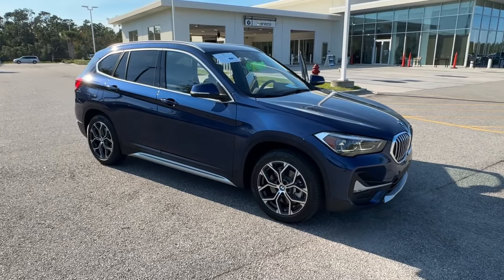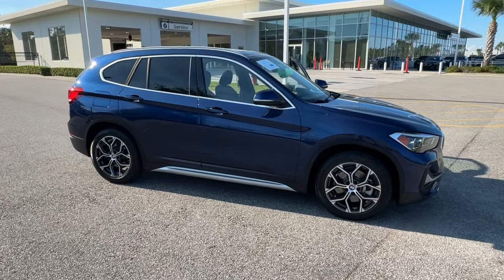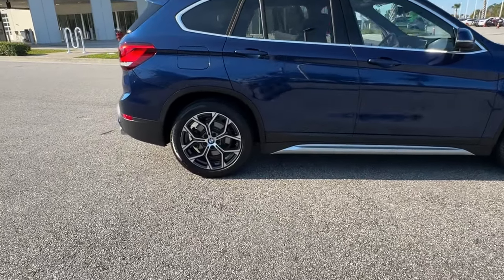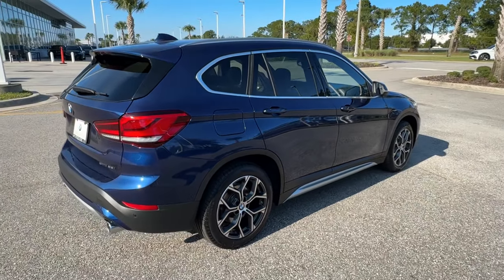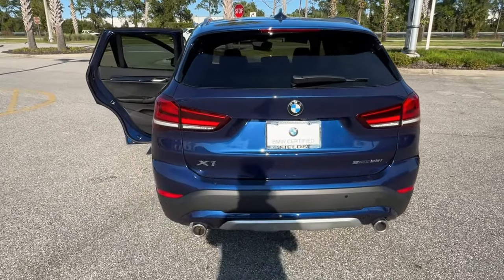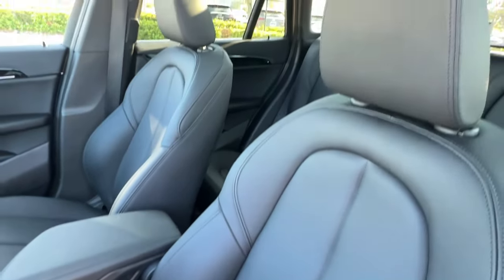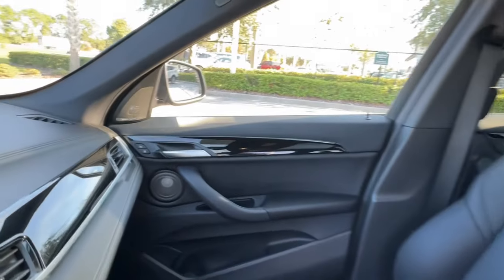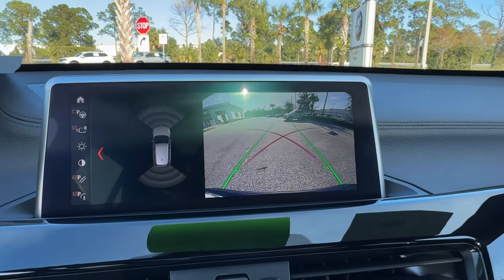2020 BMW X1 Daytona, Palm Coast, Port Orange, Ormond Beach, FL DPL7110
1050 N Tomoka Farms Rd

LOW MILES - 10 766! Heated Seats Sunroof NAV iPod/MP3 Input Onboard Communications System Back-Up Camera Turbo Power Liftgate PREMIUM PACKAGE harman/kardon PREMIUM SOUND SYSTEM PARKING ASSISTANT SPORT SEATS.WHY BUY FROM FIELDS BMW?Fields BMW of Daytona has the New and Pre-owned BMW luxury cars you have been searching for at a price you can afford. We have friendly and helpful sales and service staffs highly skilled mechanics and incomparable service - all in a world class facility easily accessible from anywhere on the Seacoast and Central Florida. Our sole mission is to make you a customer for life by consistently providing an exceptional experience. Fields Matters Because You MatterOPTION PACKAGESPREMIUM PACKAGE LED Fog Lights LED Headlights w/Cornering Lights Heated Front Seats Auto-Dimming Interior & Exterior Mirrors Navigation Auto-Dimming Rearview Mirror Ambient Lighting Comfort Access Keyless Entry Lumbar Support Power-Folding Mirrors Head-Up Display Panoramic Moonroof SiriusXM Satellite Radio Universal Garage-Door Opener TRANSMISSION: STEPTRONIC AUTOMATIC (STD).